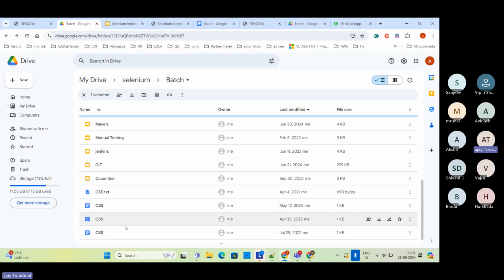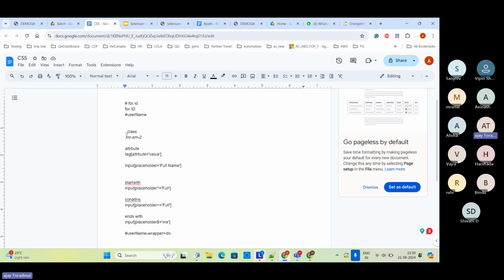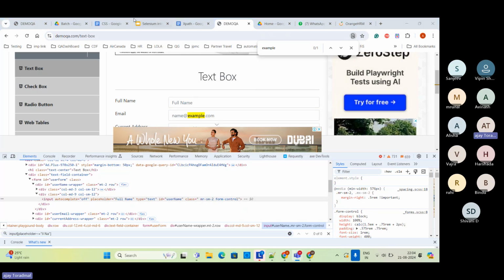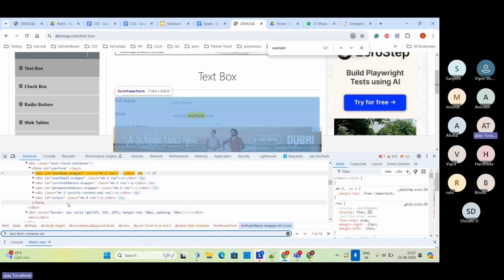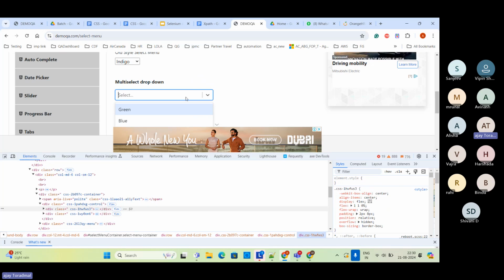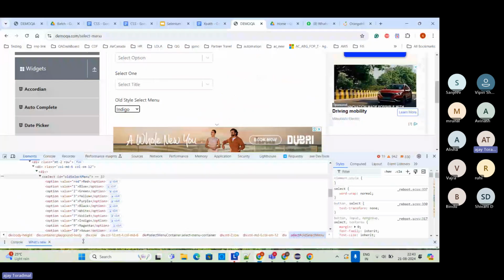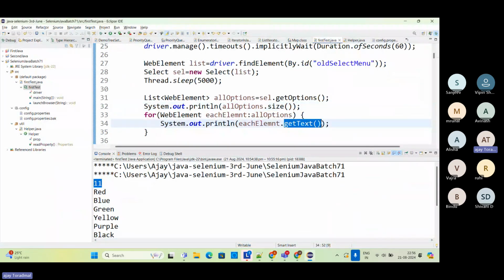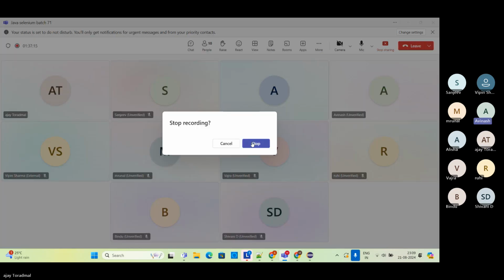session-49: CSS selector and handle Dropdown